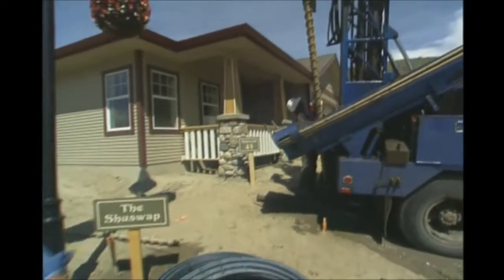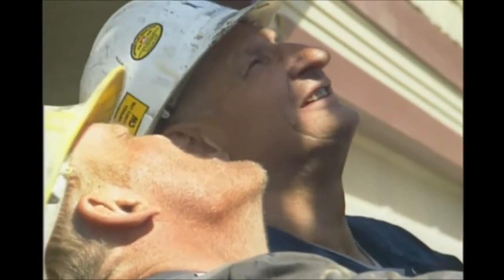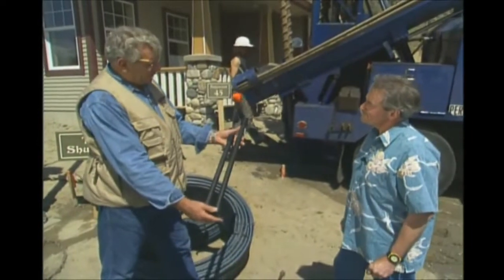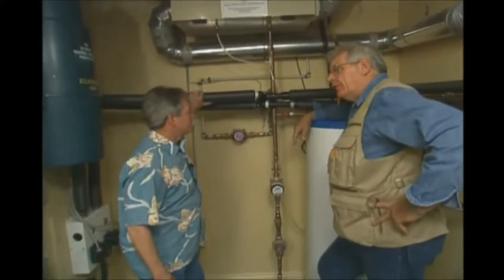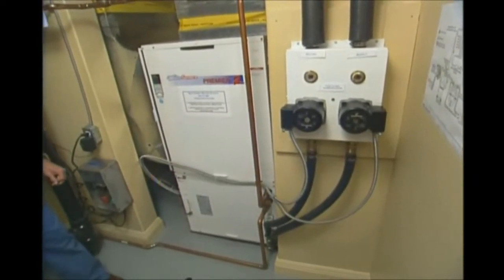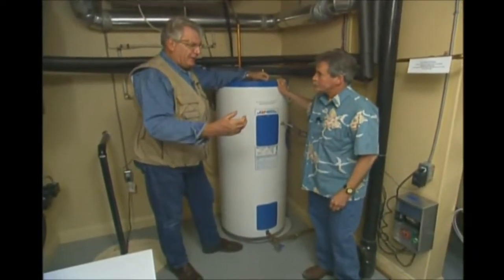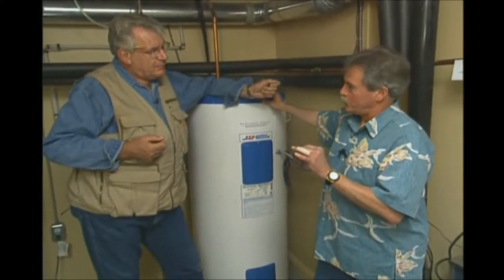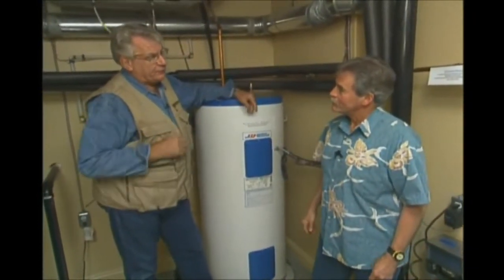Geothermal Heat - Sun Rivers Development In Kamloops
Shell Busey shows you how a company can install Geothermal heat in your home.  It is quite the process, but once installed, your heating and air conditioning is taken care of.